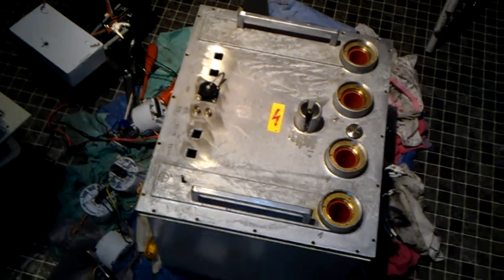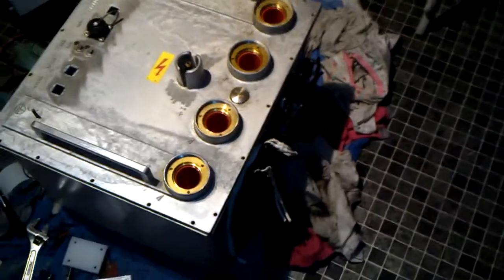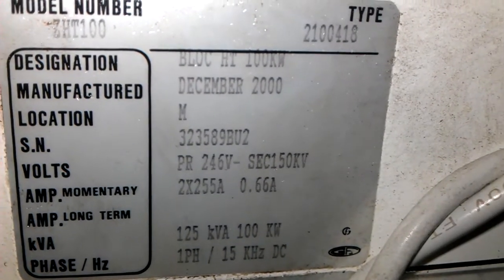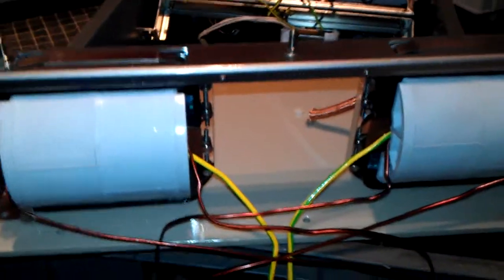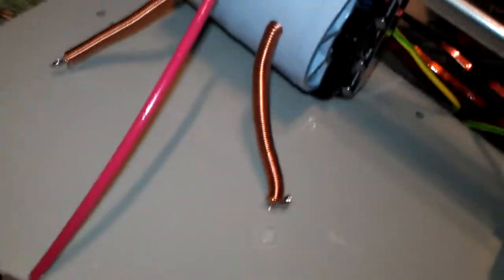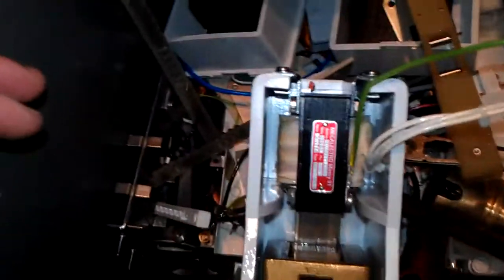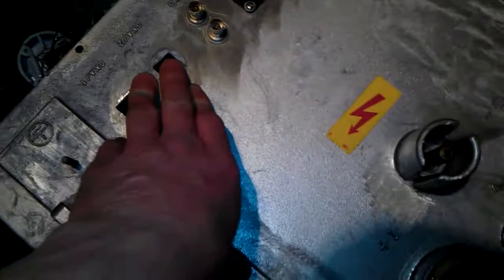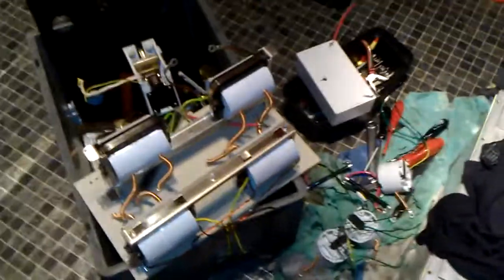Inside the other x-ray transformer.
Inside the 150kv X-ray transformer.
Each transformer runs from a pulsed dc input at around 15khtz
She's a beast!